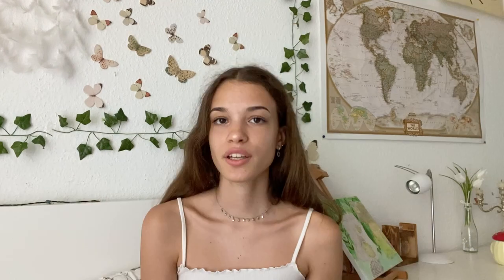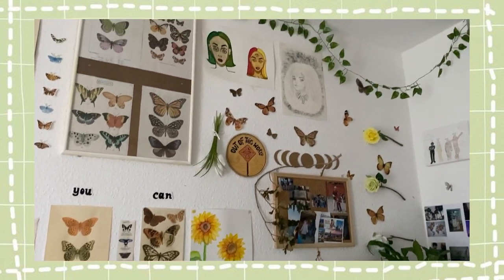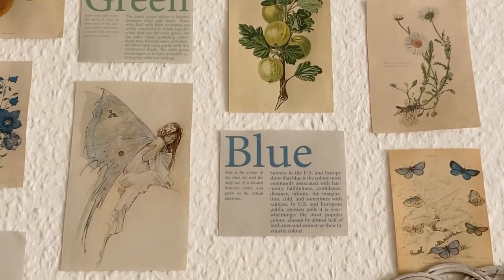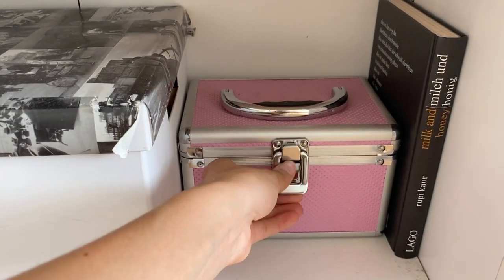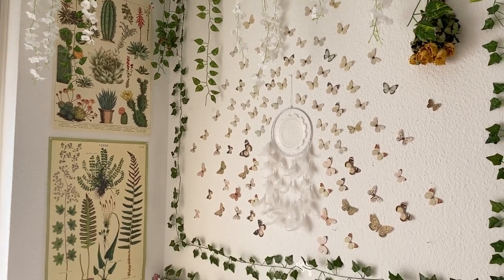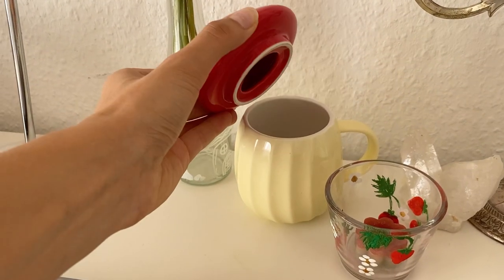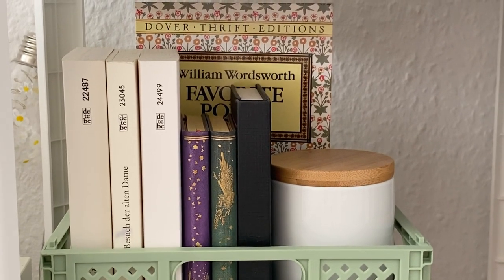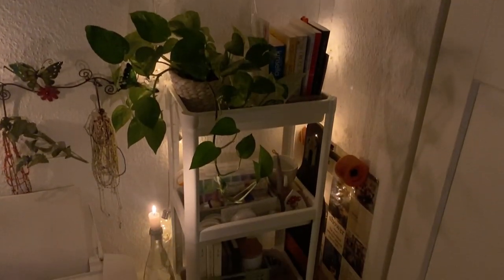Room Tour (❁´◡`❁) // Fairy aesthetic&cottage core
Hi guys!
I`ve been decorating my room for the past couple of months and it took foreverrrr but i´m finally done so here is my long requested Room Tour :)

The Other Arsthetic ships ALMOST worldwide!

Room decorations:
Sunflower See-Through Curtain:

Music: 00:00-13:18
Song: Young Me Dreaming
Artist: Carl Storm

Music: 13:19
Song: Lay Down Beside You
Artist: Carl Storm

ily all (●'◡'●)❤